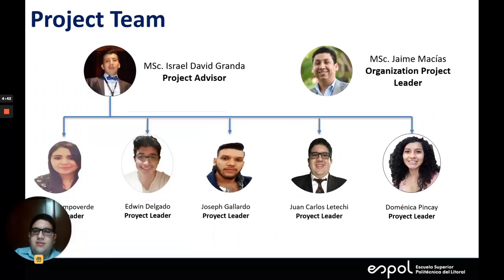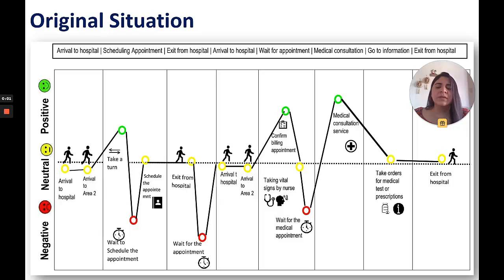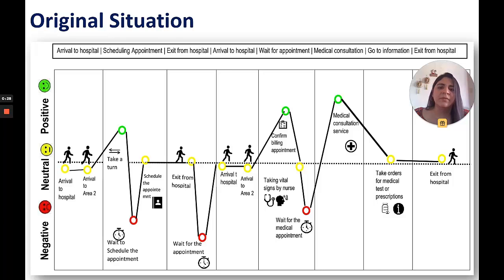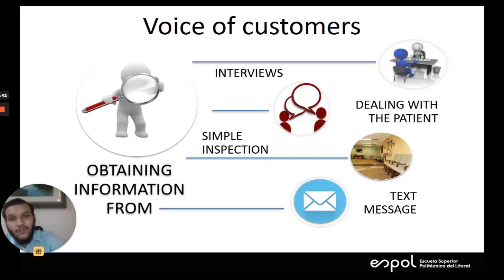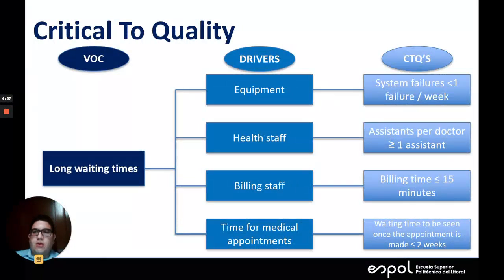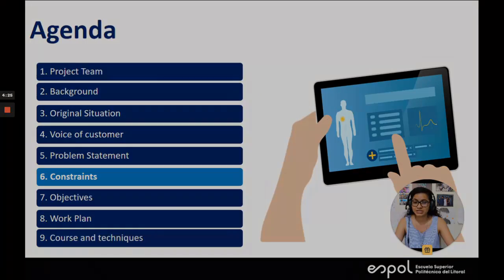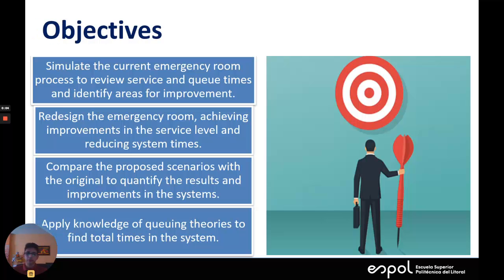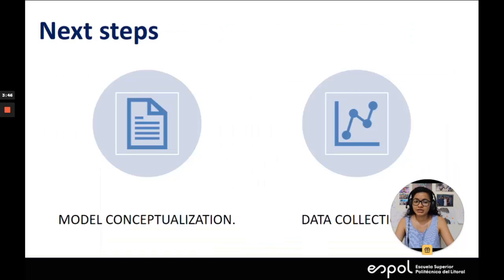Redesign of a internal medicine waiting room at a Hospital of Guayaquil´s city